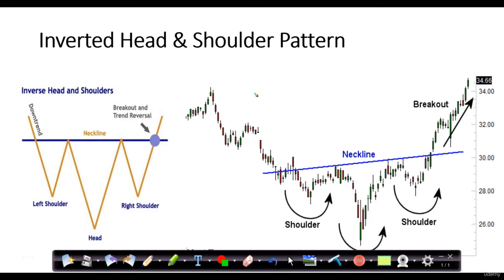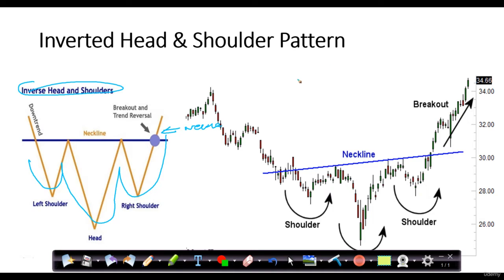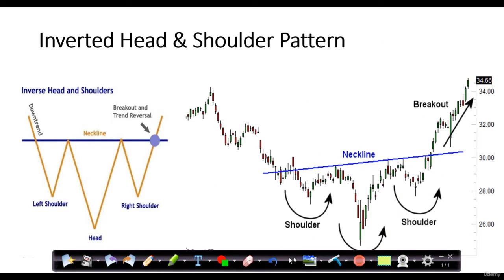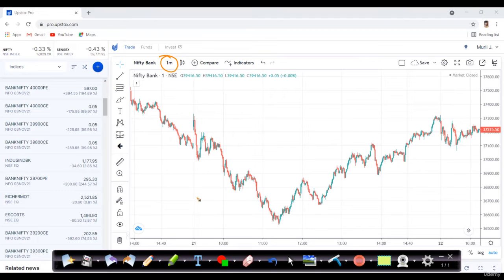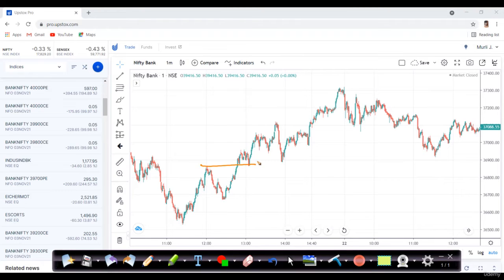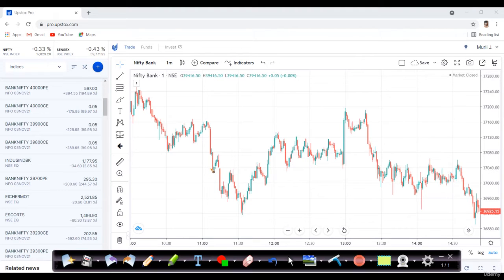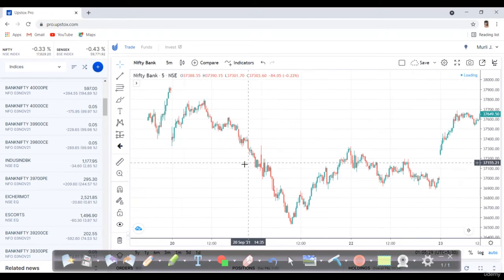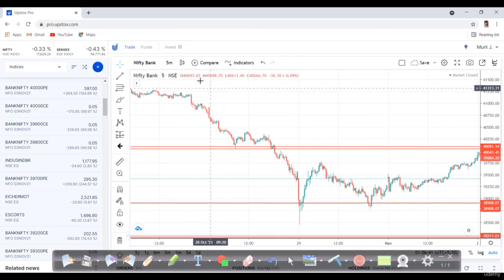Inverted Head and Shoulder Pattern